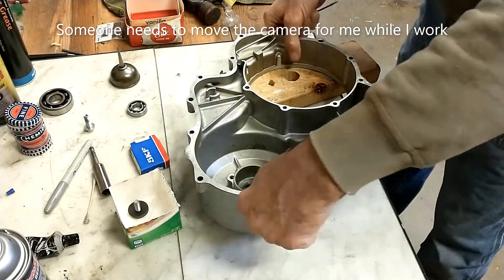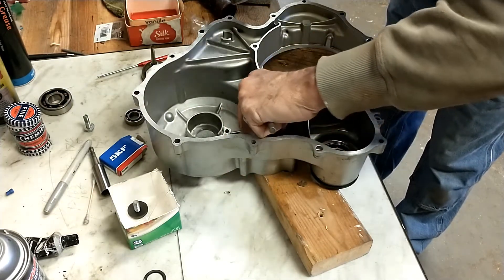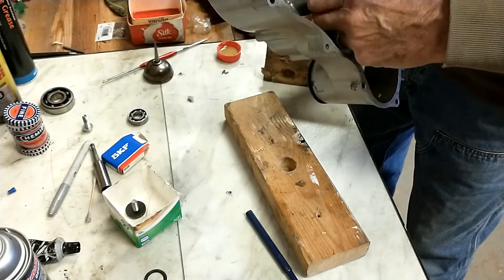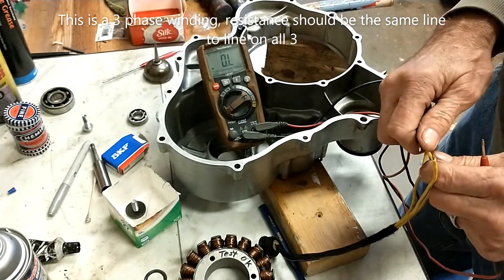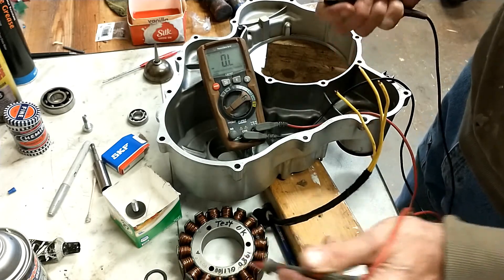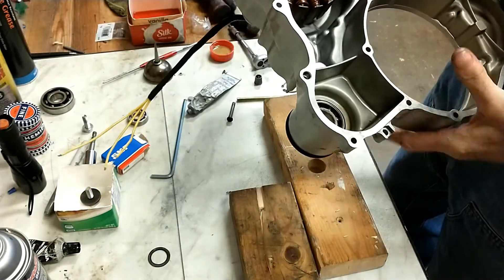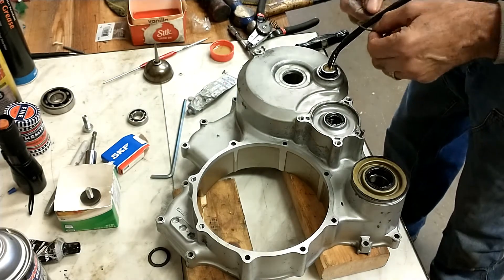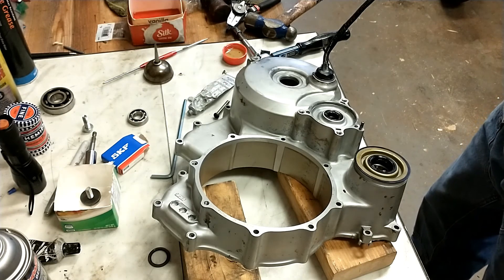Motorcycle Stator Test and Assembly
I am assembling the rear engine cover for a Honda GL1100 as part of a complete engine rebuild.
Also included is a Stator Coil test.
This will be installed on the engine in a future video.